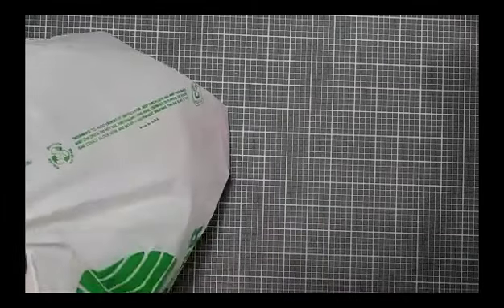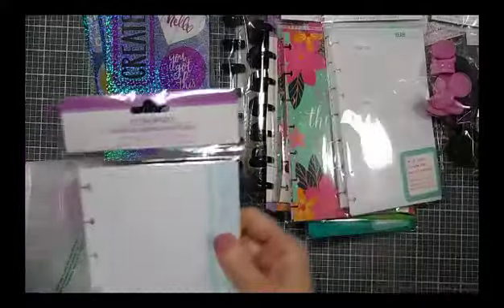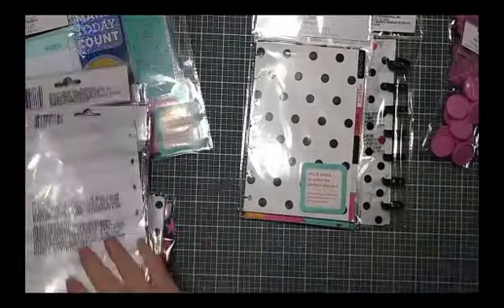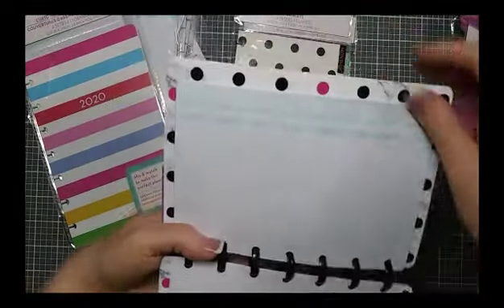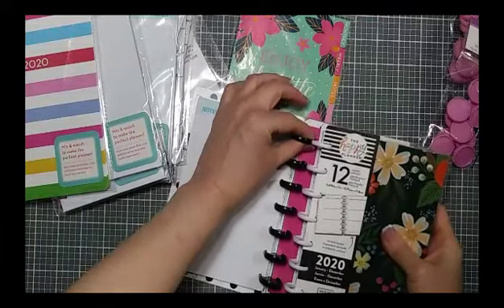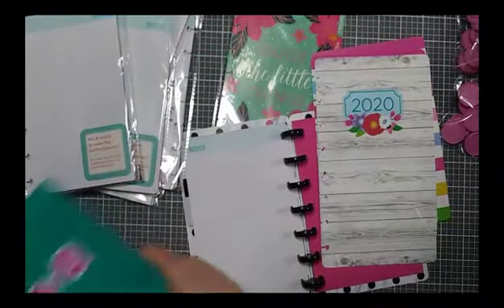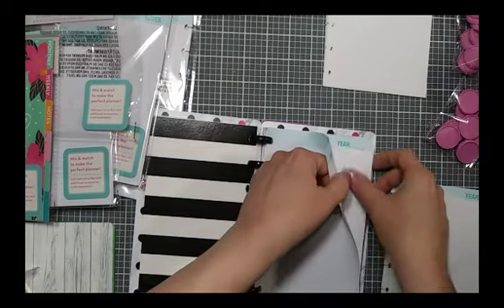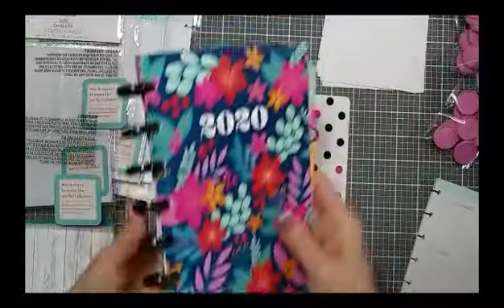Dollar Tree Planner Haul & Setup | Happy Planner Dupe!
Check out the new Dollar Tree disc bound planner system. 2 designs with several accessories for customization. Includes 1 page monthly, 2 page horizontal weekly and notes pages.